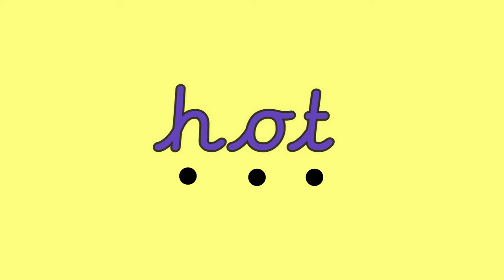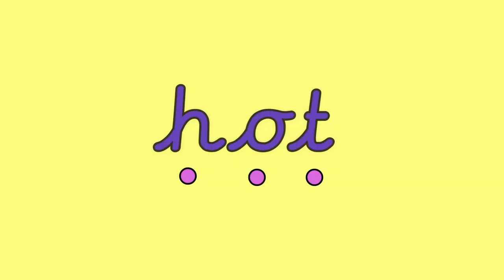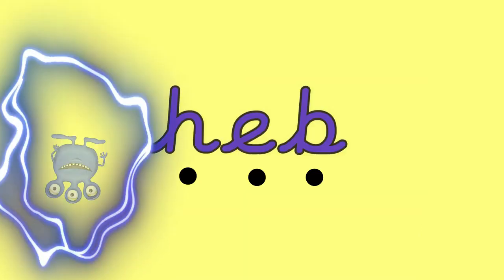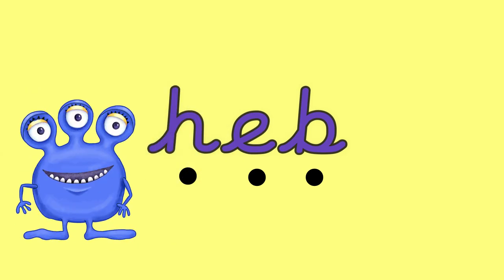Phonics: Phase 2 | Recap: h b f ff with Miss Ellis | PLUS ALIEN WORDS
Phonics: Phase 2 | Recap of h, b, f and ff with Miss Ellis | PLUS ALIEN WORDS

This phase 2 phonics video recaps the sounds h, b, f and ff. Each sound has words to blend with images and then an alien word with an alien voice too!

This video is perfect to use as part of your daily phonics lessons and it is also great for parents to use at home to assist their child with phonics.